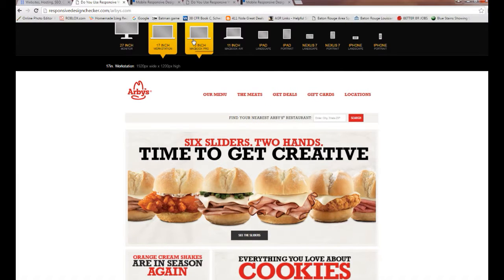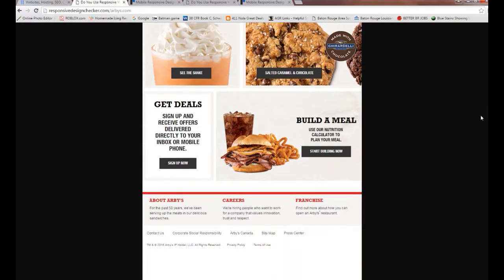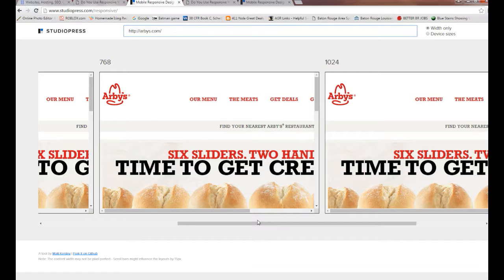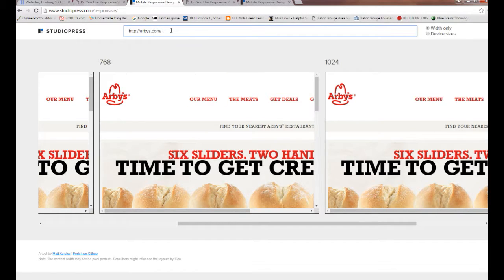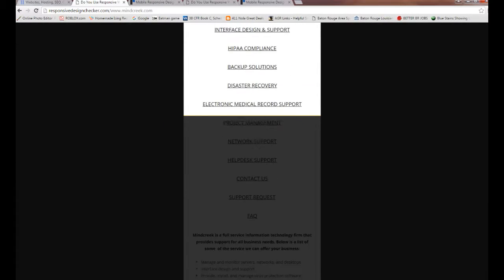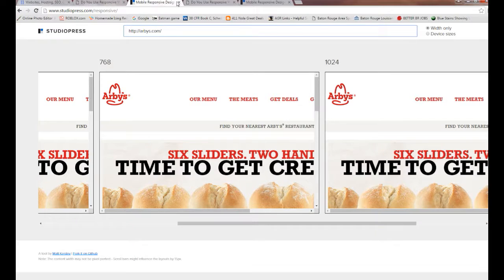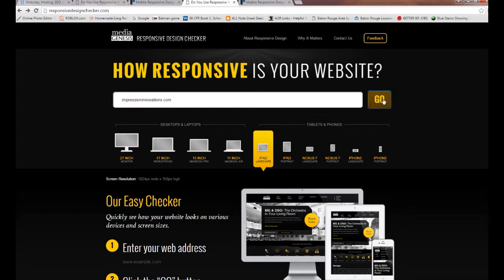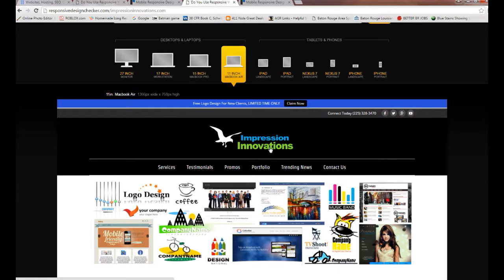What is a Responsive Website and How To Check Your Layout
Owning a responsive website is a must in 2016. Responsive refers to your websites scaling across all devices proportionally from desktops to smartphones. USe these tools listed below to check out your responsive theme.

If you're a business and need help with services such as website building & design, logo design, content development, hosting services, email hosting, graphic & video editing, pay per click management, analytical data, business applications, check out our website and contact us today!